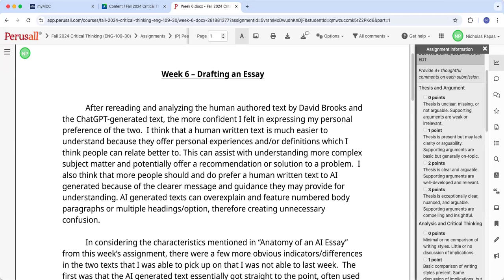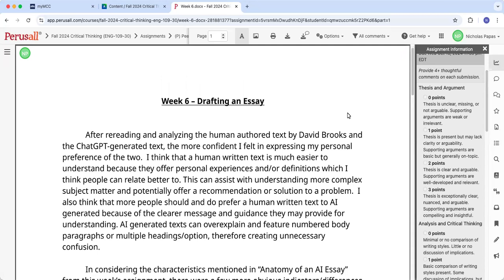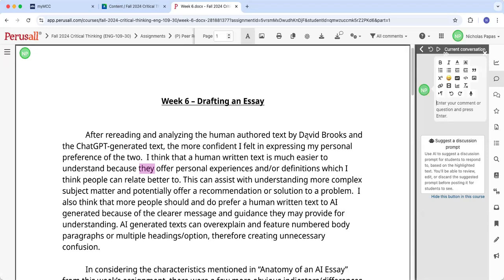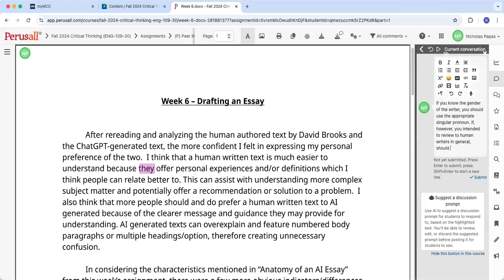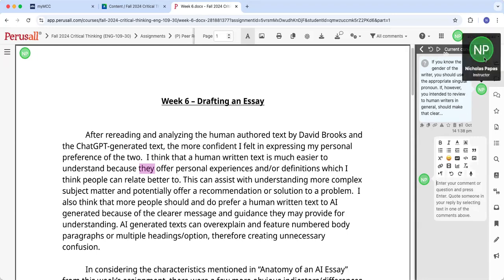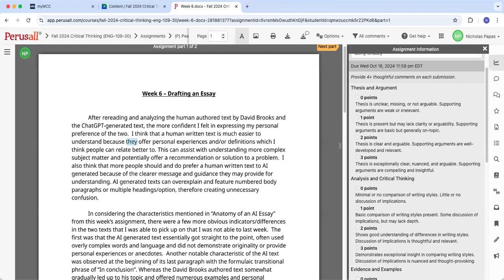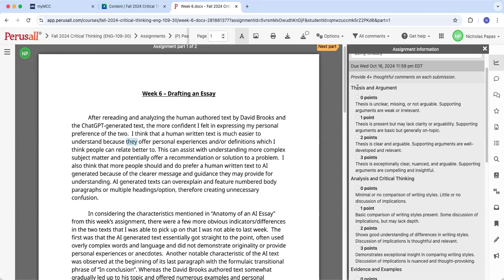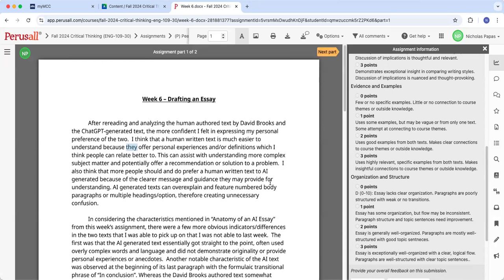Overview of Peer Review in Perusall